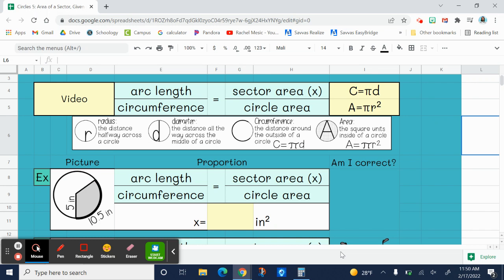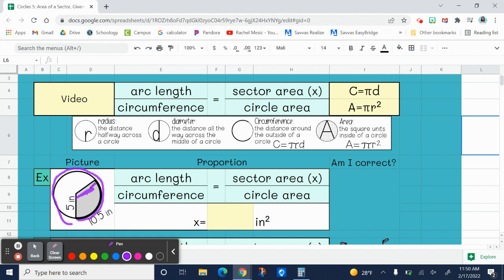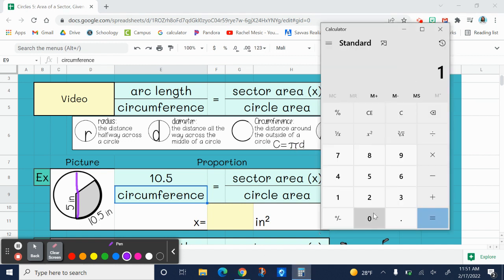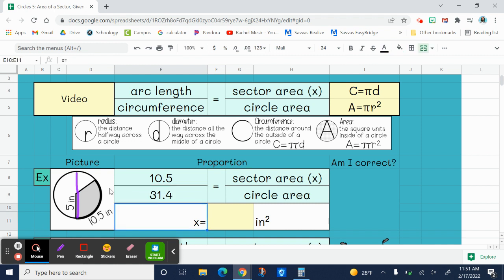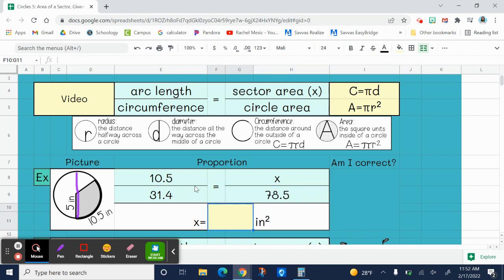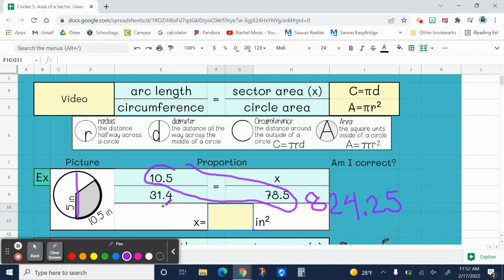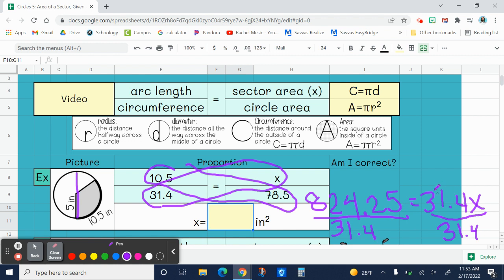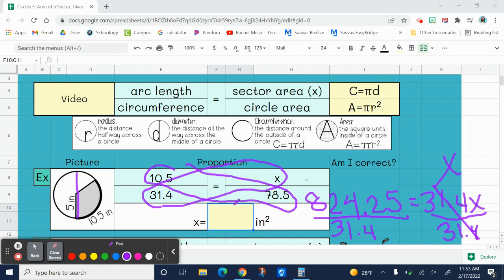Area of a Sector Given Arc Length